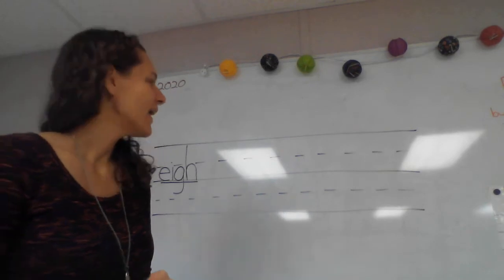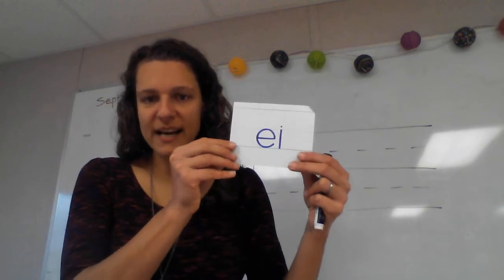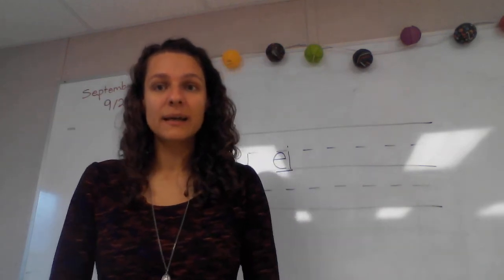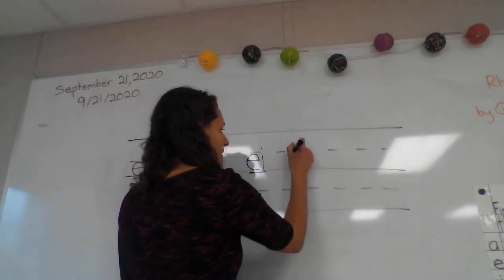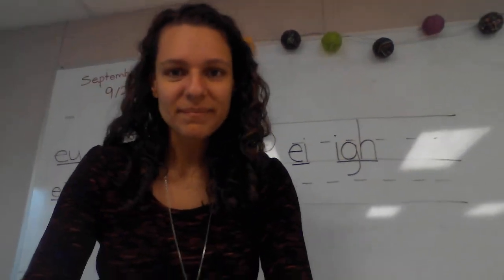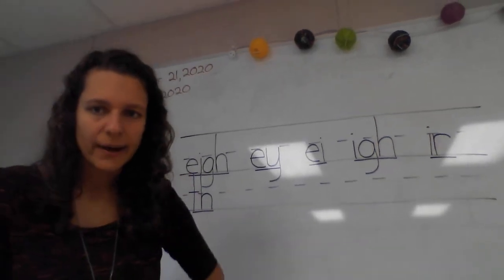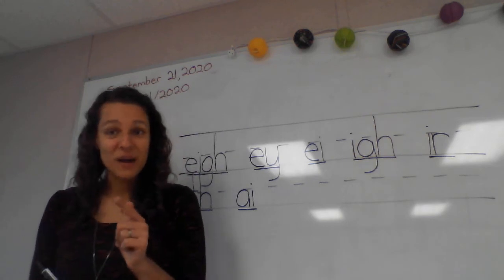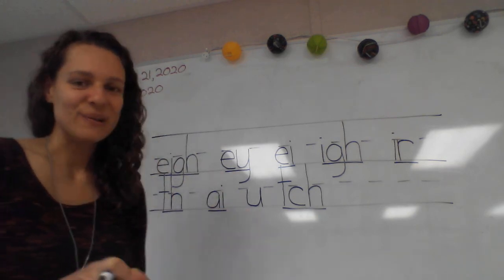2nd - New phonograms and phonogram review